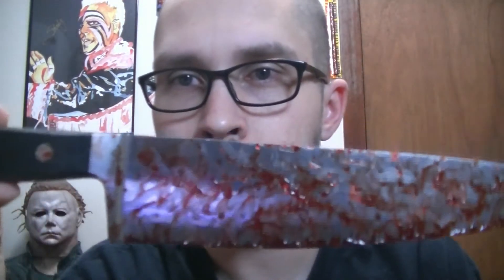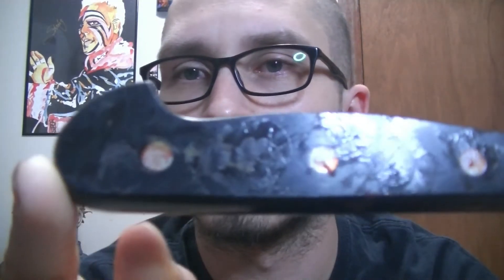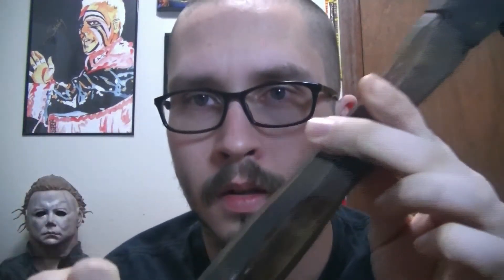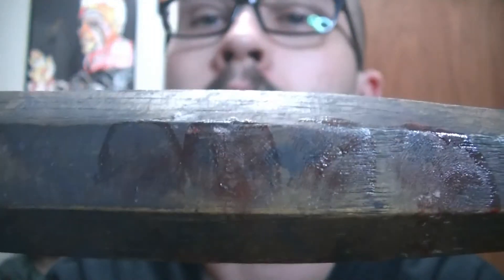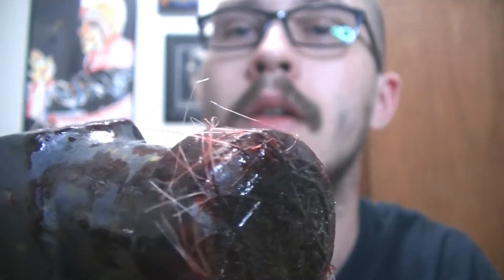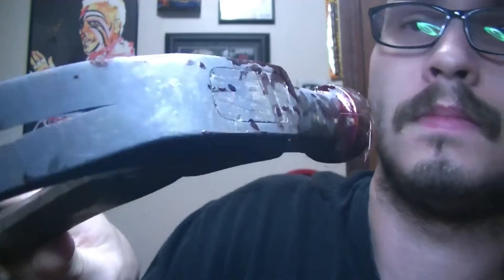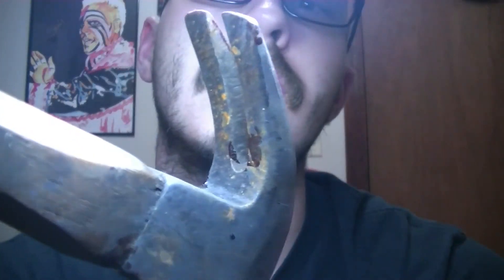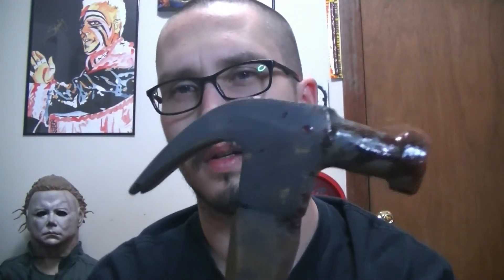HALLOWEEN 2018 KNIFE AND HAMMER UNBOXING!! - WEATHERED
Hello everyone in this video I am unboxing my h40 hammer and knife from a good friend of mine that I sent off to to be weathered.